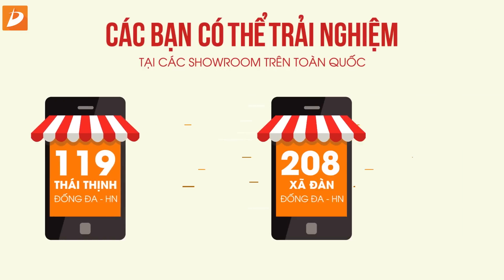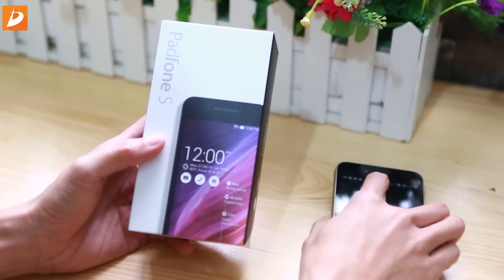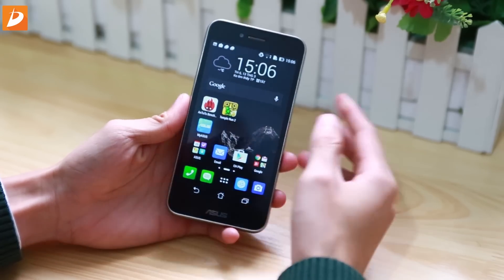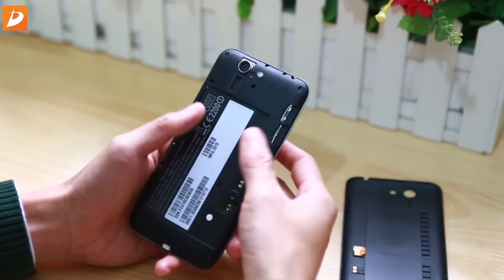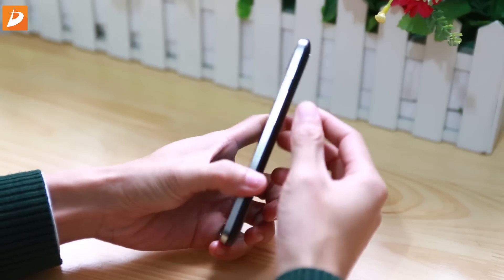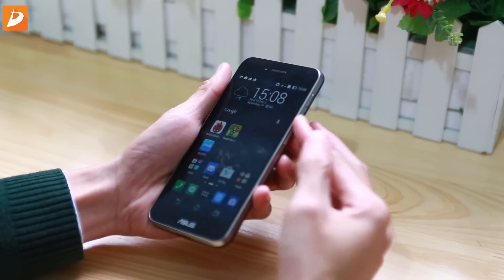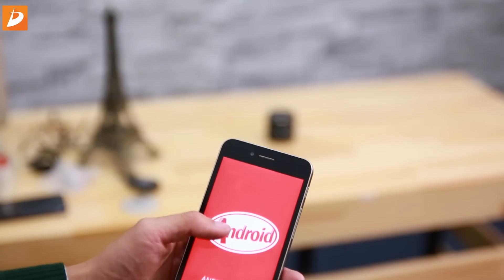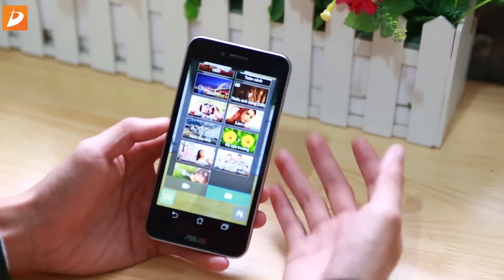Asus Padfone S: Cấu hình cao cấp, giá tầm trung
Asus Padfone S đã chính thức được phân phối chính hãng tại Việt Nam với một cấu hình nổi bật, CPU Qualcomm S801, ram lên tới 3GB cùng màn hình Full HD nhưng mức giá chỉ khoảng 6 triệu đồng. d'Channel xin gửi tới các bạn video mở hộp và trên tay nhanh Asus Padfone S.
- asus padfone S giá rẻ nhất tại di động thông minh
- asus padfone S đánh giá cấu hình, hiệu năng
- asus padfone S đánh giá thiết kế
- asus padfone S đánh giá màn hình
- asus padfone S đánh giá pin
Tham khảo thêm sản phẩm tại:
Facebook Di Động Thông Minh: